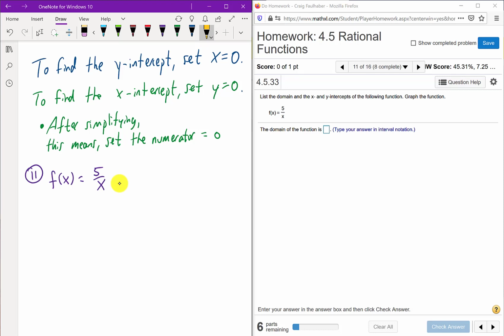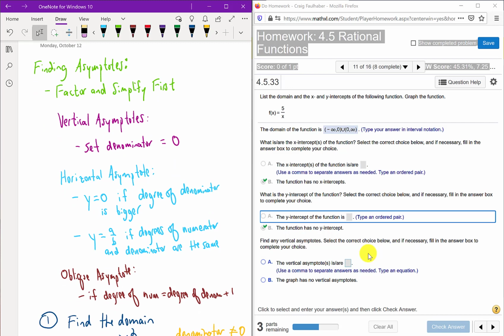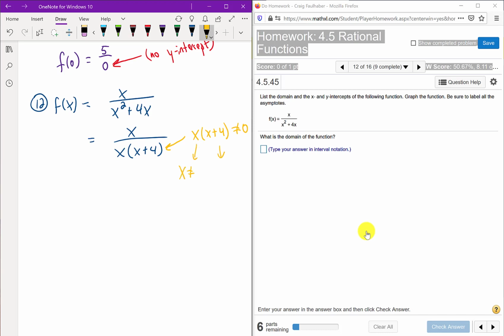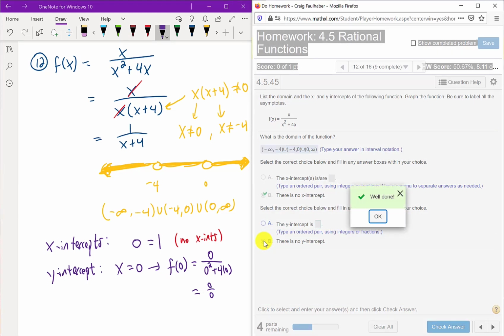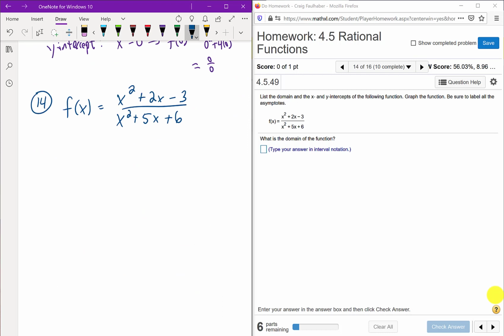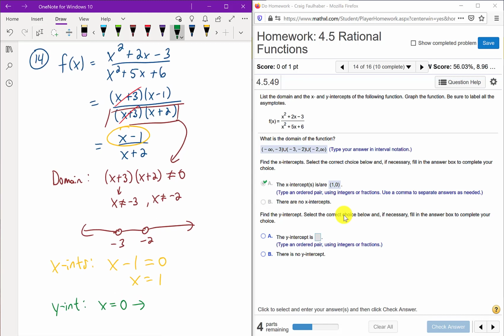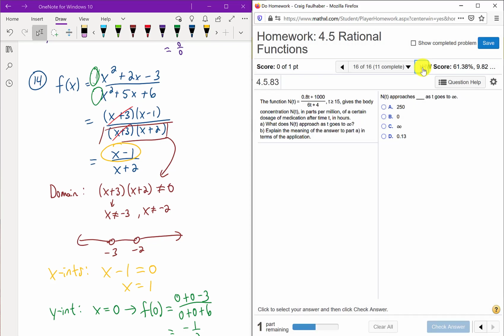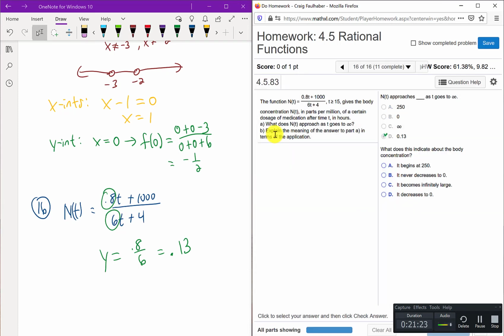Rational Functions Homework (Part 3)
Here is the last video for the Rational Functions homework in MyMathLab.

We find x-interepts, y-intercepts, vertical asymptotes, horizontal asymptotes, oblique asymptotes, etc.

These are for a College Algebra class.